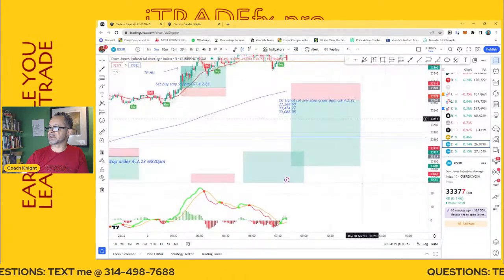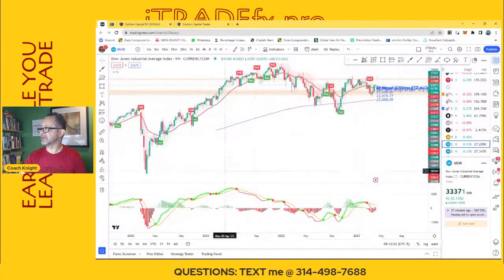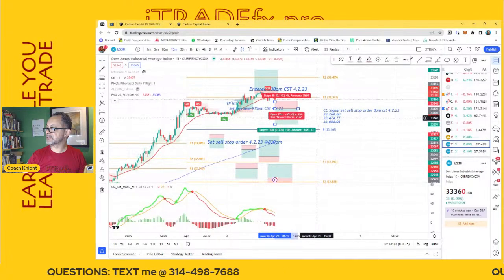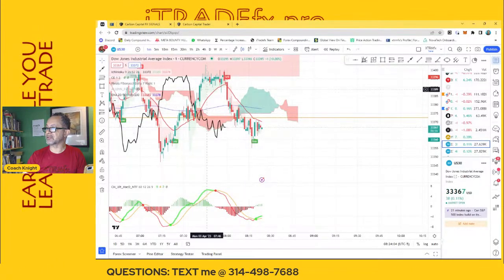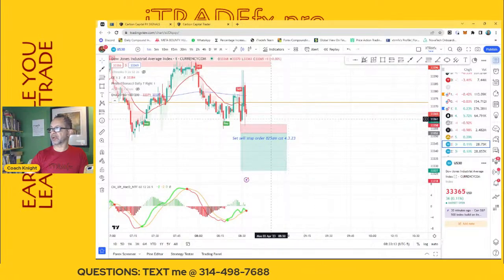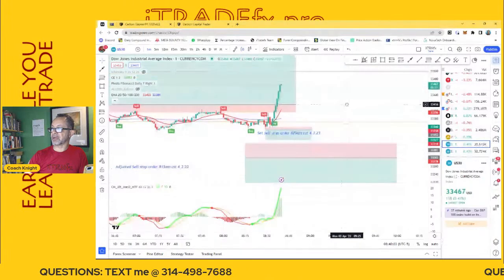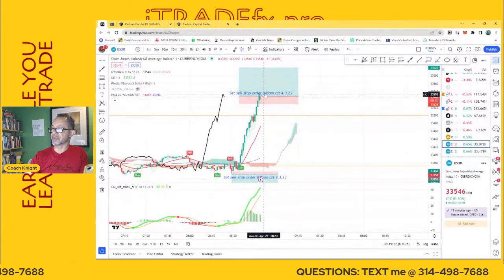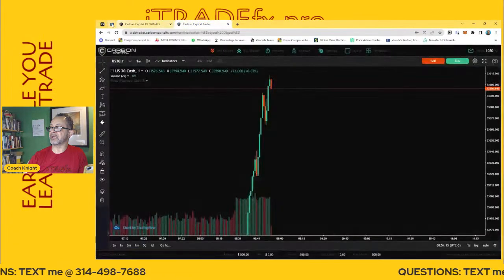US30 Trading bootcamp 4.3.23